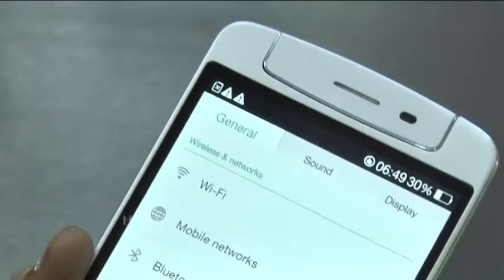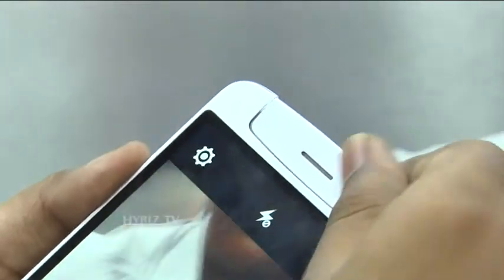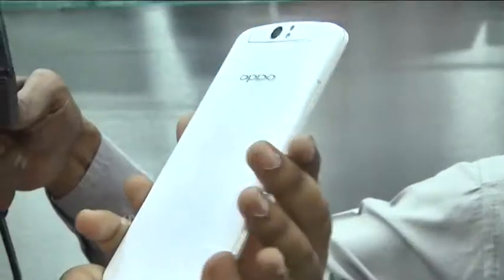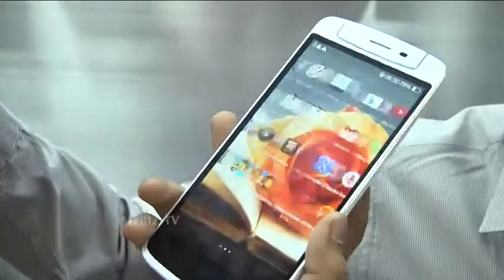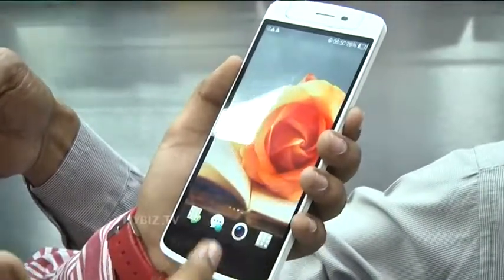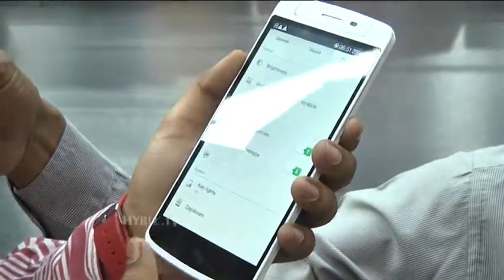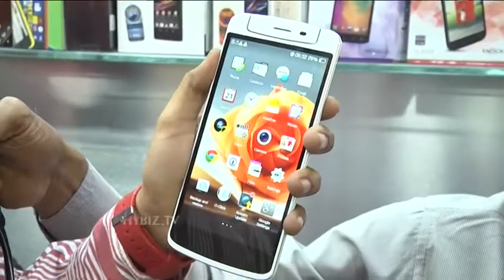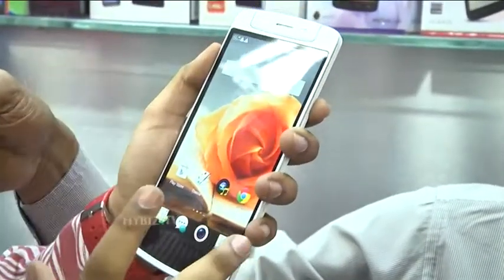Oppo N1 Smartphone Review